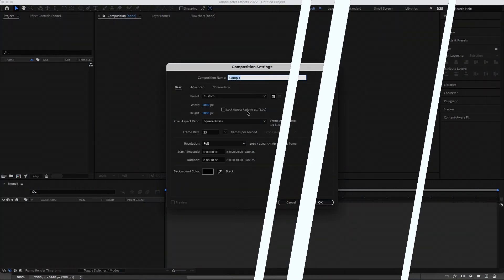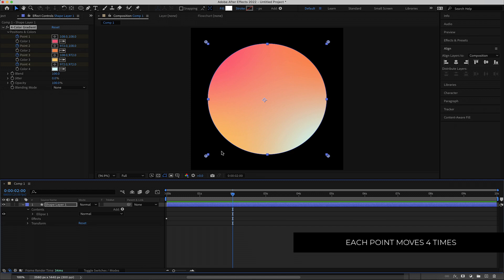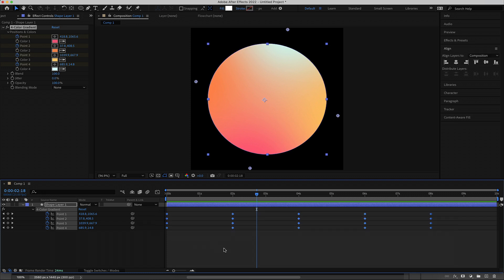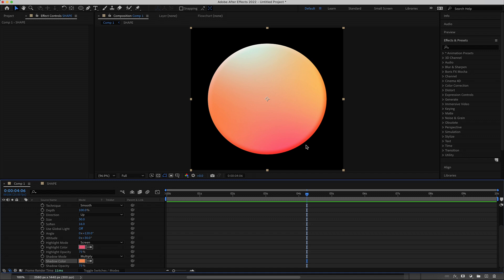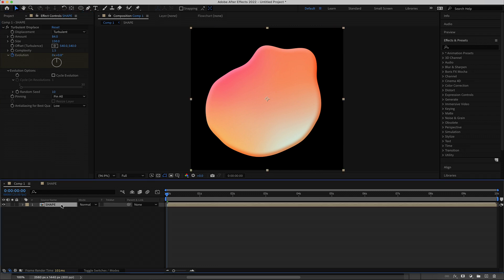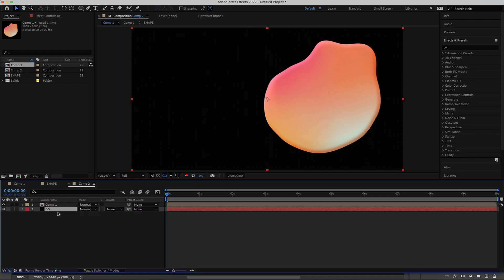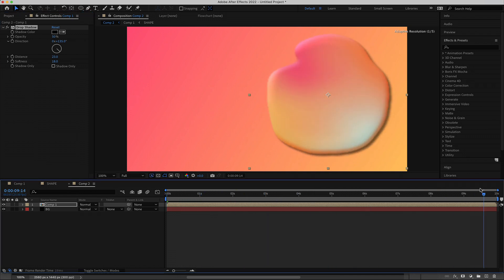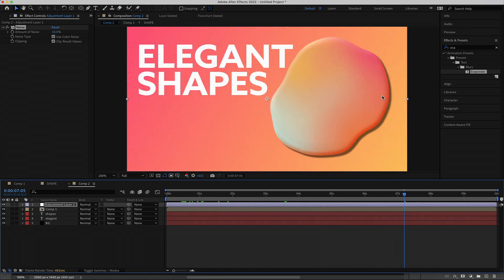Animated Glass Gradient Shapes | After Effects Tutorial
■ ∞ VIDEO INFORMATION ∞ ■
So in this AE tutorial, we will create stylish glass gradient shapes for backgrounds in after-effects. You'll never believe how easy it is to do, so let's jump in!

■ ∞ TIMECODES ∞ ■
0:00​​ - Intro
0:31​​ - Setting up your comp
1:00​​ - Adding Colours
1:50​​ - Animating the Colours
3:27​ - Adding Effects
6:31​ - Putting it all together
7:50​ - Adding Text
9:40​ - Outro